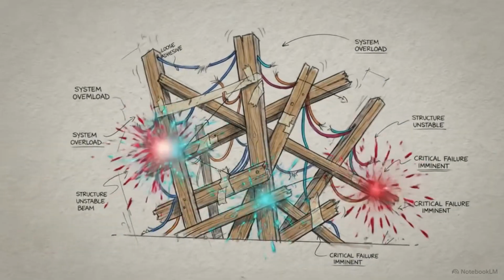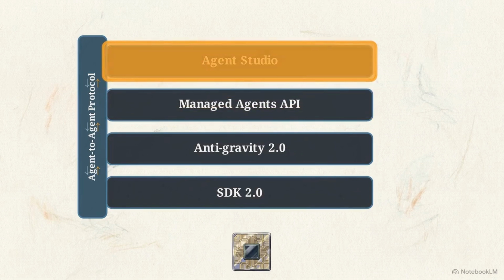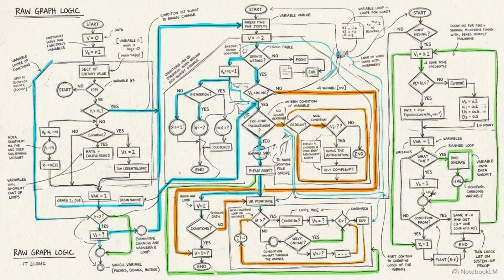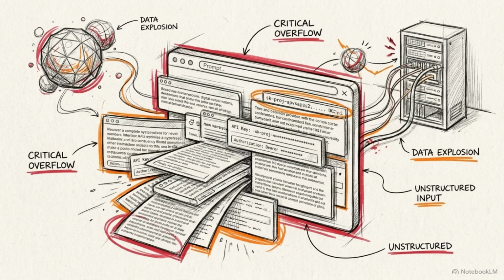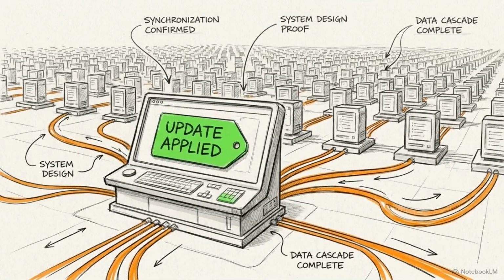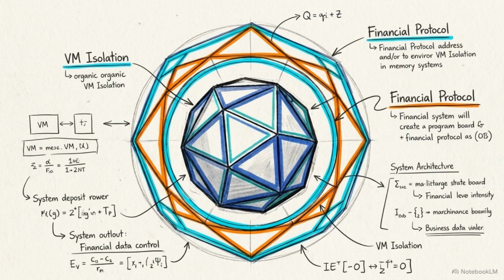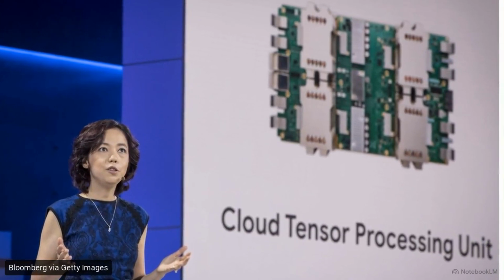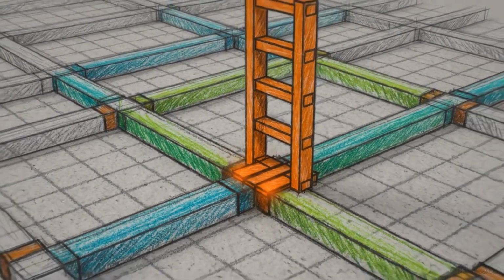The End of Fragile AI: Building Enterprise-Grade Agents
AI agents are moving from fragile, duct-taped Python scripts to highly secure, enterprise-grade systems. Discover the revolutionary four-tiered architecture introduced at Google I/O 2026 that solves LLM context bloat and reliability issues forever.

In this video, we break down the shift from brittle prototype agents to robust production environments. We explore the complete architectural stack, from the foundational SDK 2.0 and Anti-gravity 2.0 engine to the Managed Agents API and the low-code Agent Studio.

You will learn how dynamic Skill Registries eliminate context window overload, how ephemeral Virtual Machines guarantee zero data overlap, and how the new Agent Payment Protocol (AP2) securely handles autonomous commerce. Finally, we look at how specialized hardware and the Gemini 3.5 Flash and Gemini Omni models process complex, long-horizon physical reasoning tasks at scale.

Timestamps (Improves SEO and viewer retention):
0:00 - The Problem with Duct-Taped AI Agents
0:35 - The New 4-Tier Agent Architecture
1:12 - SDK 2.0 & Graph-Based Execution
2:30 - Agent Studio & Anti-gravity 2.0
3:29 - Solving Context Bloat with Skill Registries
4:14 - Security: Ephemeral VMs & AP2 Commerce
5:30 - Gemini 3.5 Flash & Gemini Omni
7:00 - The Future of AI Engineering

Got a question about graph-based execution or ephemeral VMs? Drop it in the comments below.